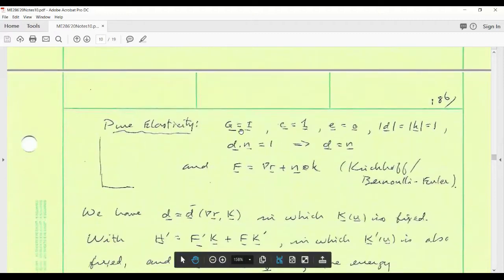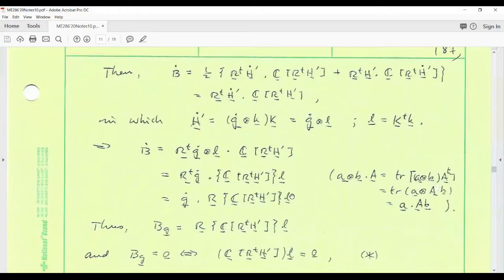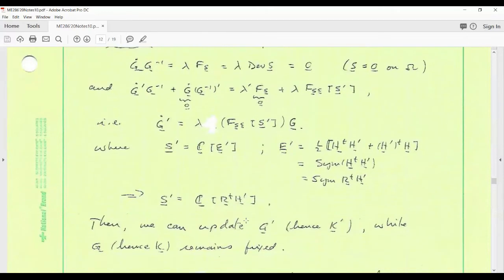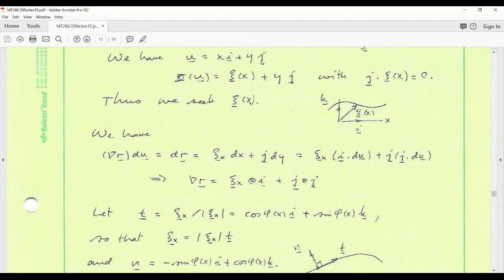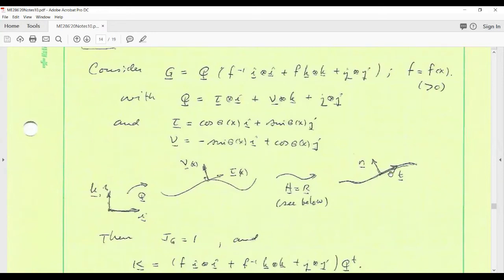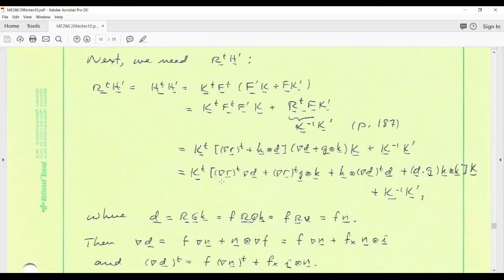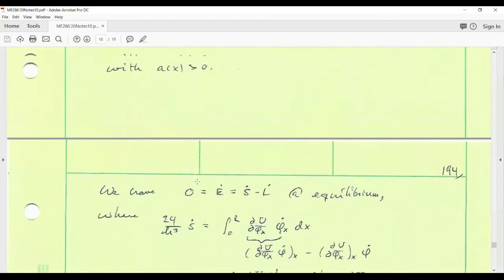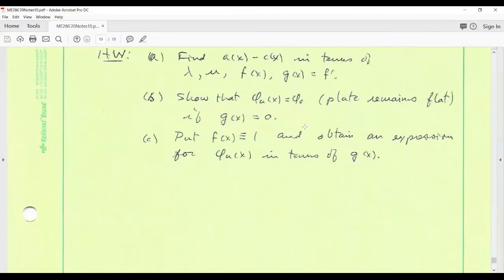"Plate bending, continued." (Lecture 24)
Title of the lecture: "Plate bending, continued."